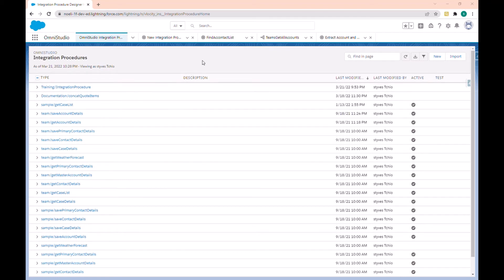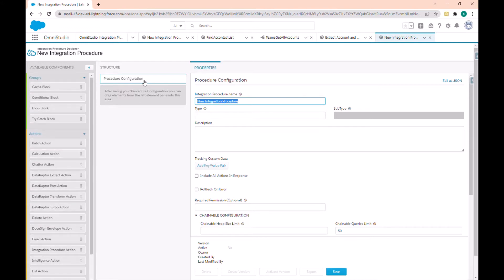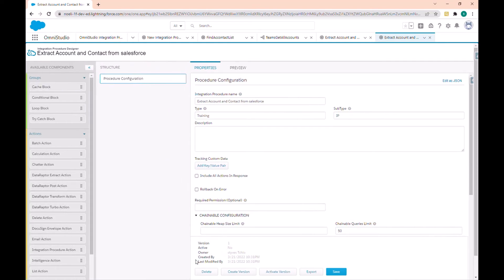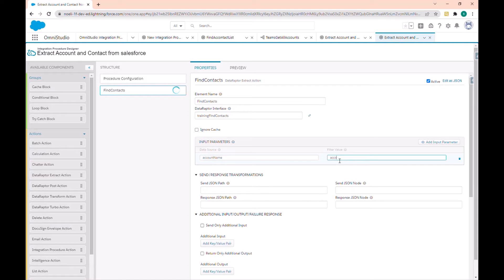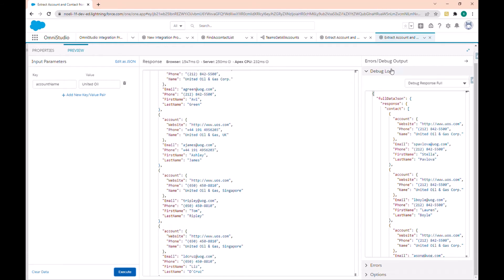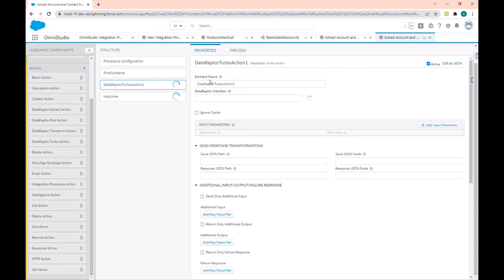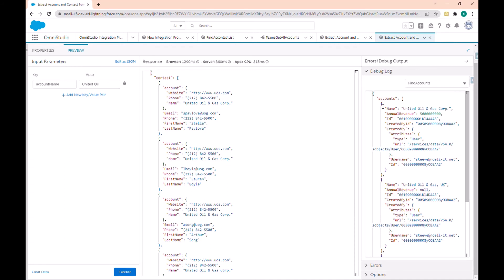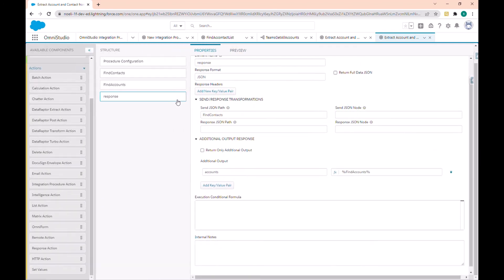DataRaptor Extract Action/DataRaptor Turbo Extract Action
Omnistudio Developer Certification
Omnistudio Consultant Certification